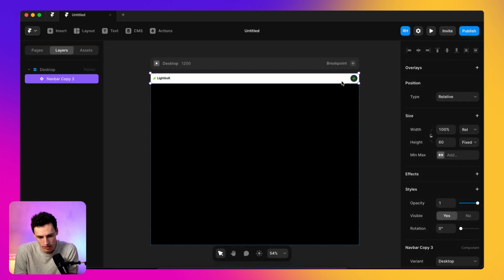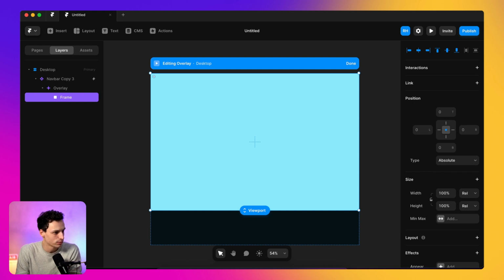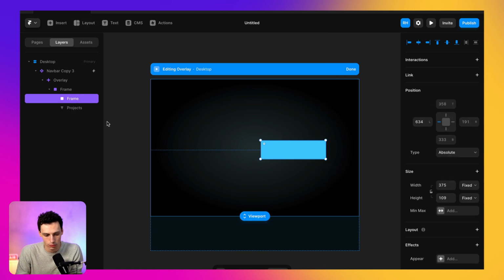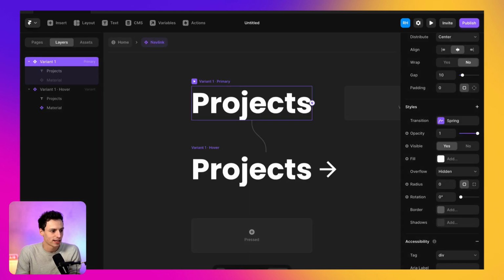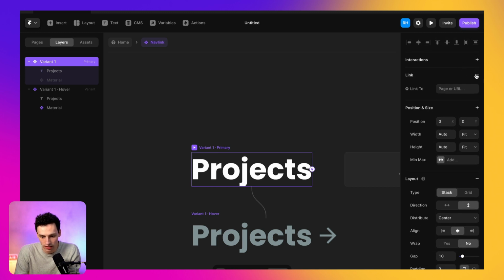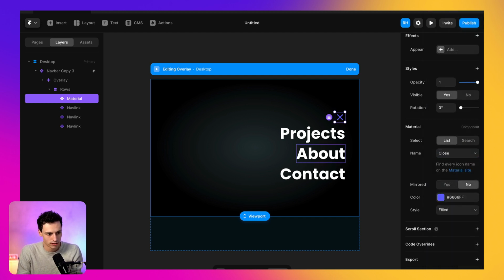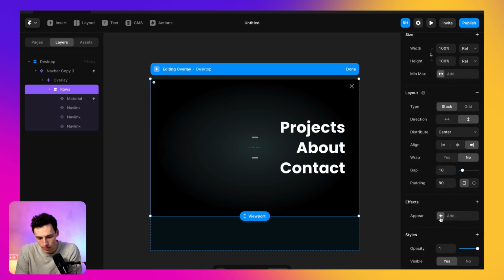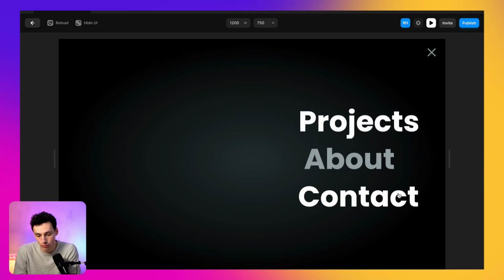Framer Tutorial: Creating a Full Menu Navigation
In this Framer tutorial, I teach you how to create an full menu navigation inside of Framer.